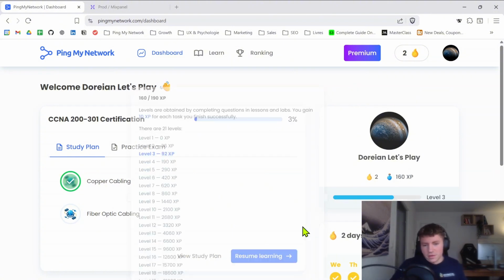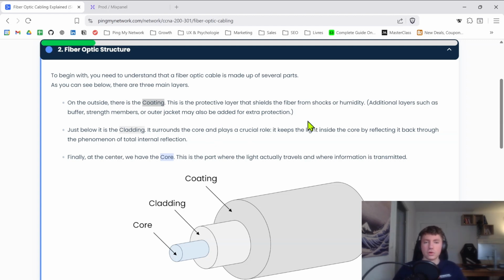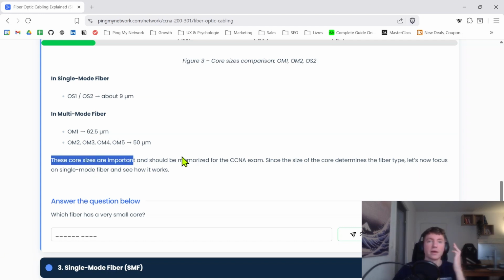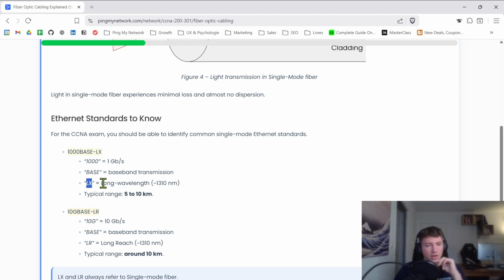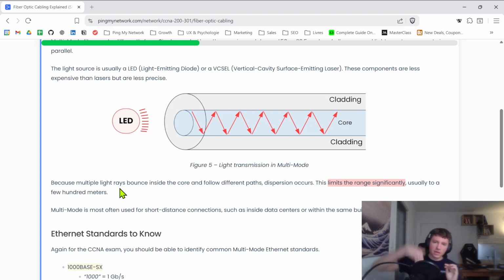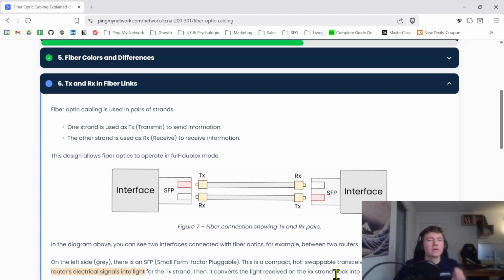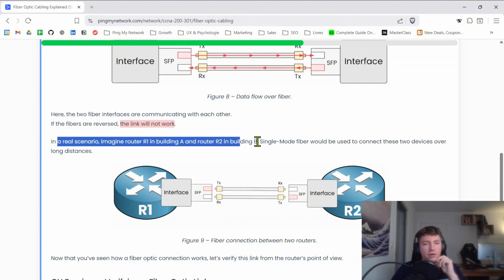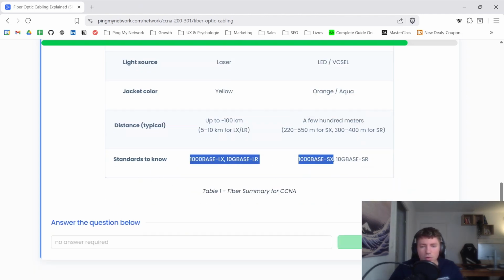CCNA Journey – Episode 3 | Fiber Optic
Third episode of the CCNA Journey!
This time, we dive into the fiber optic. And we finish the first section.